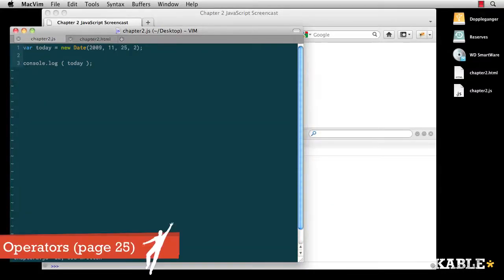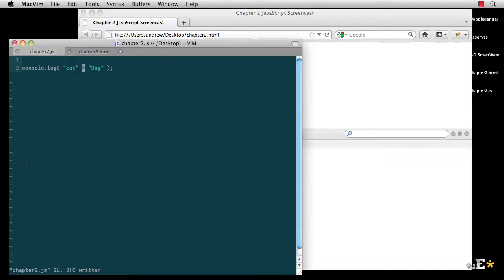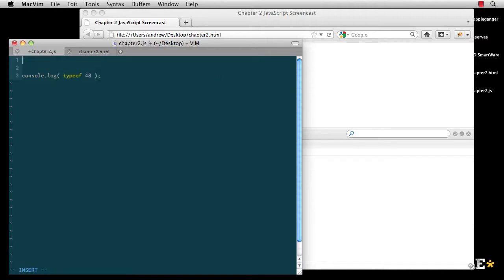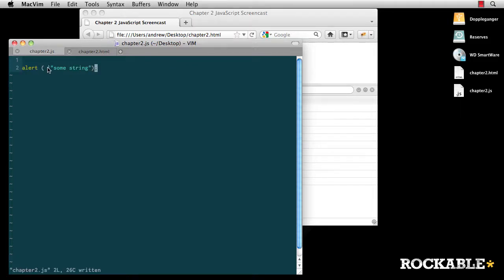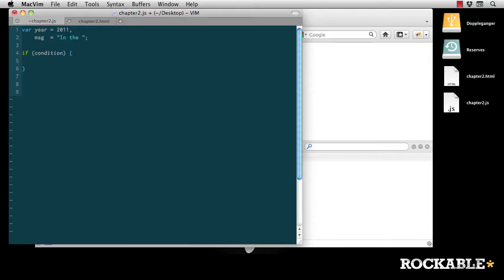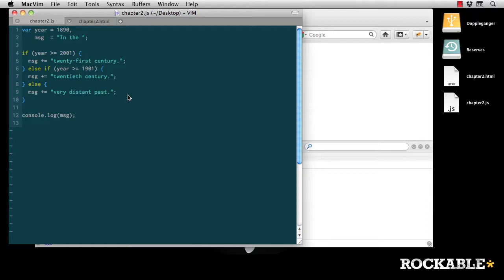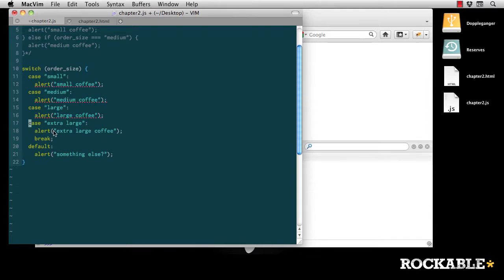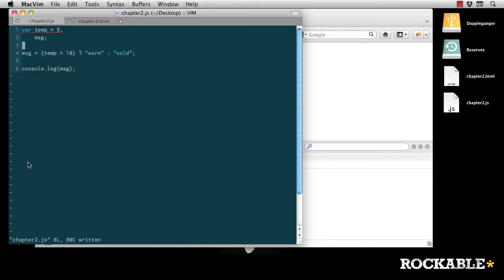Getting Good with JavaScript SCREENCAST CH2 part 2